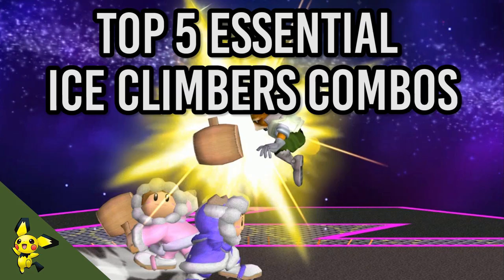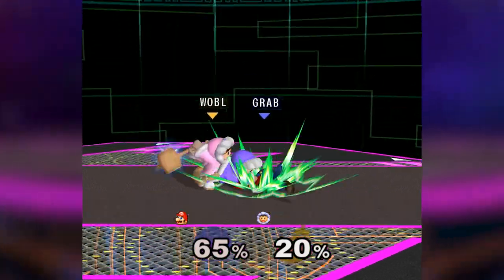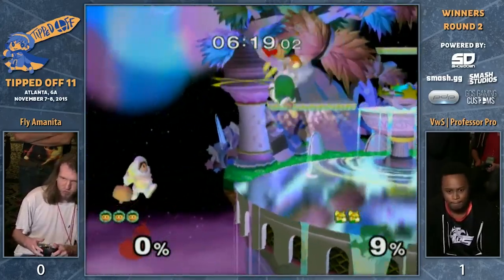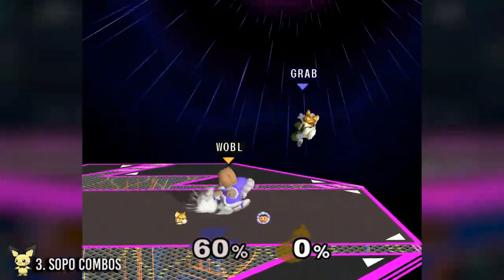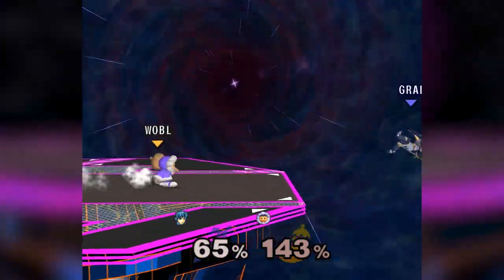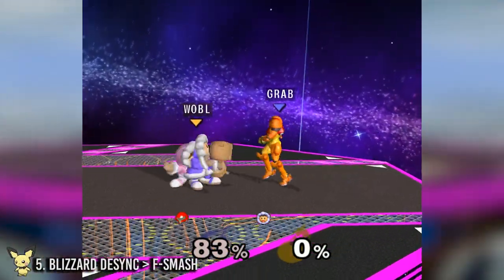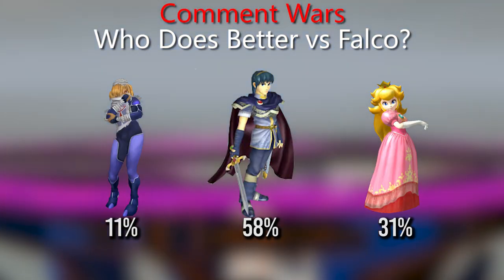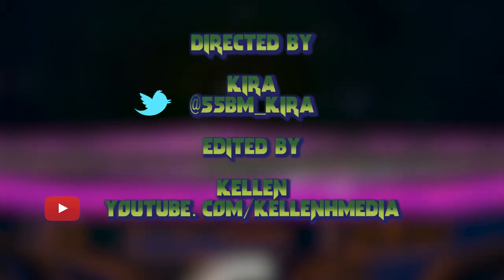Top 5 Essential Ice Climber Combos - Super Smash Bros. Melee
Ice Climbers Super Smash Bros. Melee Combos. The most essential combos Icies have. We go over how it works and when it is good to use it.